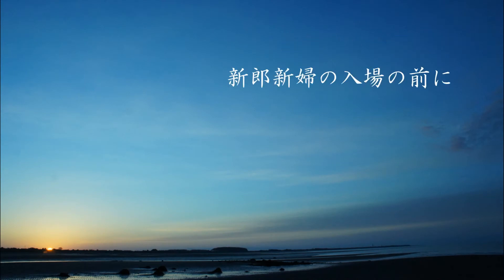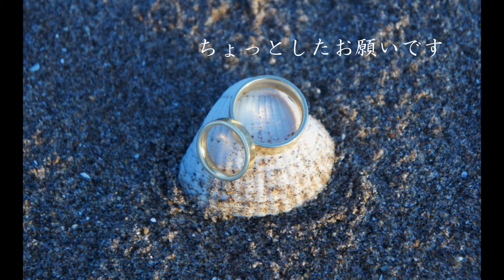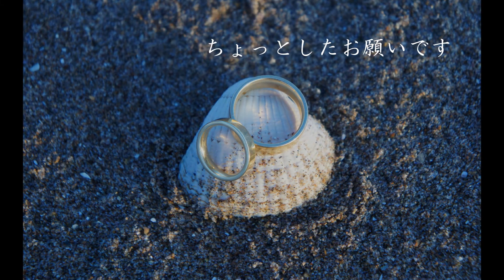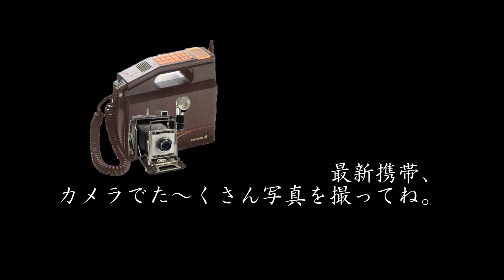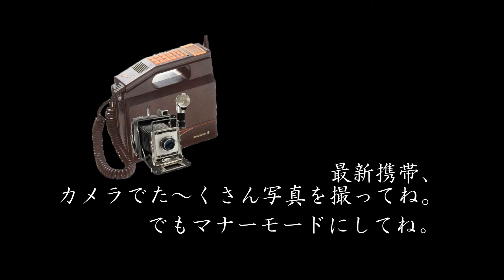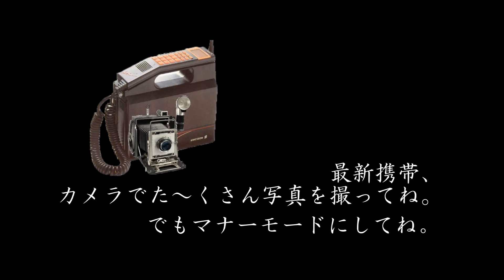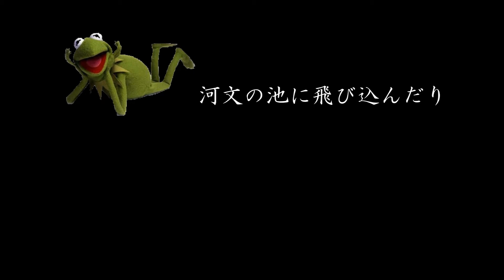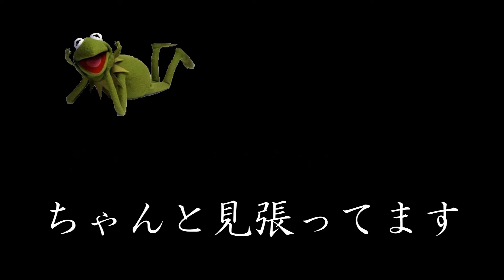wedding intro video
the intro for our wedding.
contains some images owned by other people.